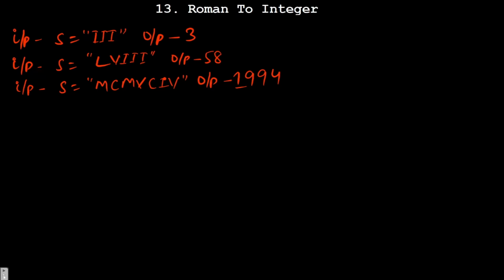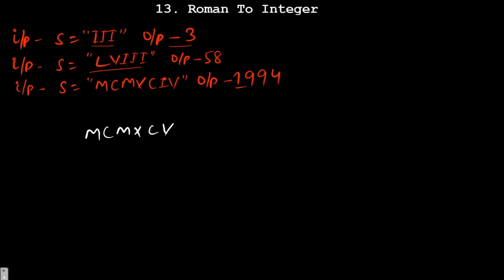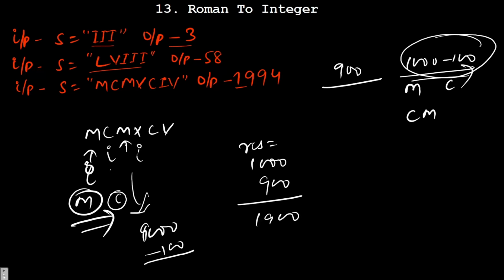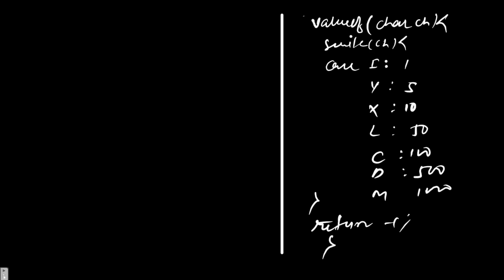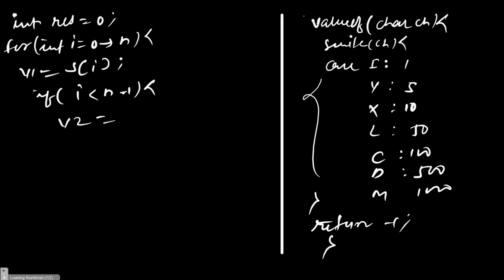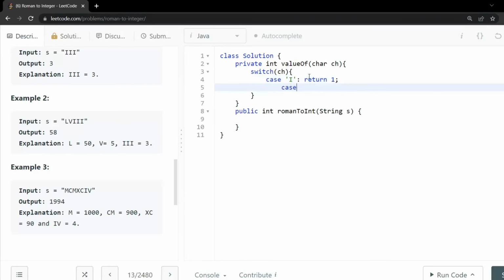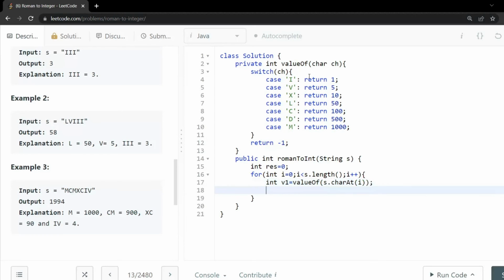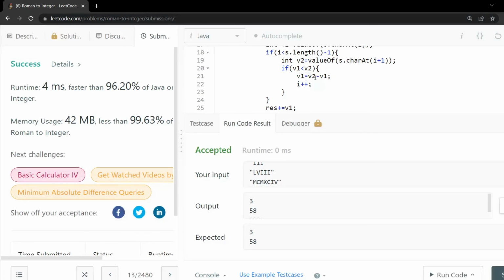13 Roman to Integer | Leetcode 13 | Solution | Java | Mathematics | String | Optimal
13 Roman to Integer  | Leetcode 13 | Solution | Java  | Mathematics | String | Optimal